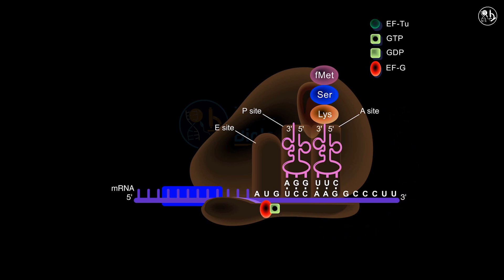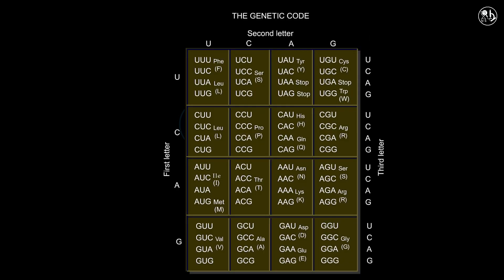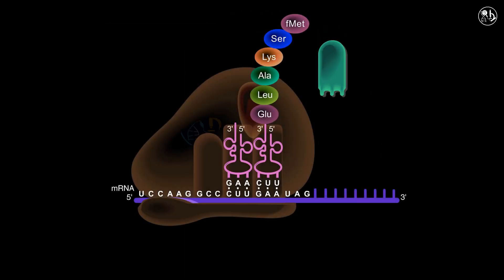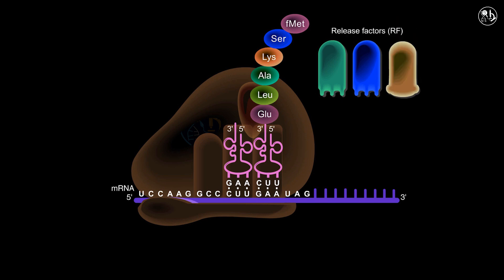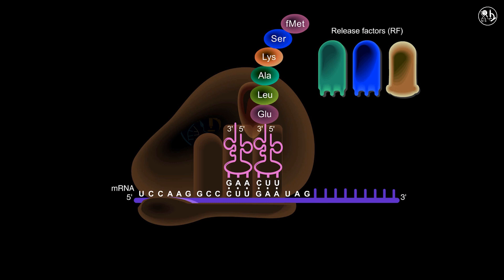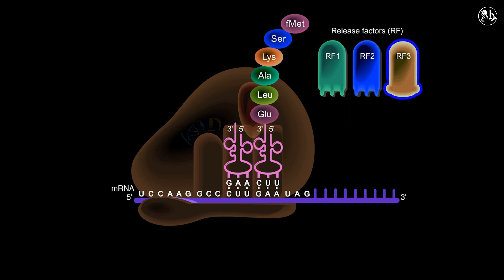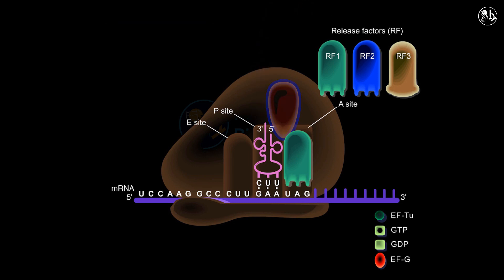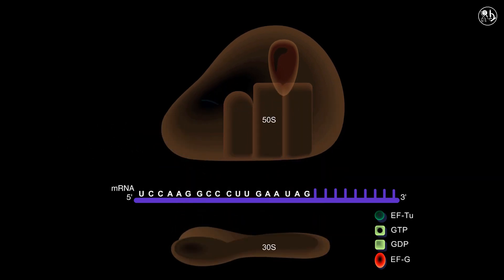Termination of Translation (mRNA to Protein)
Ever wondered how your cells know when to stop building proteins? It's not magic, it's science! This animated video takes you on a journey into the world of protein synthesis, revealing the fascinating process of termination.

Imagine a factory building machines:

Elongation: Workers assemble parts based on instructions (codons).
Stop codons: Special signals tell them to stop.
Release factors: Experts who recognize these signals.
Here's how termination works:

Stop codon arrives: No matching tRNA, factory needs to halt.
Release factor binds: Triggers a shutdown sequence.
Protein released: Finished product rolls off the assembly line.
Ribosome disassembles: Factory resets for the next job.
This complex dance ensures only complete proteins are built. But wait, there's more!

Different release factors: Like having specialized technicians.
Termination events: Precise steps for a smooth shutdown.
Ribosome breakdown: Factory parts ready for the next build.
Understanding termination is crucial for:

Cell health: Prevents faulty protein production.
Diseases: Mutations can disrupt this process.
Drug development: Targeting termination for new therapies.
Join us on this exciting exploration! Learn the basics of protein synthesis termination, its vital role in cell function, and its potential impact on human health.